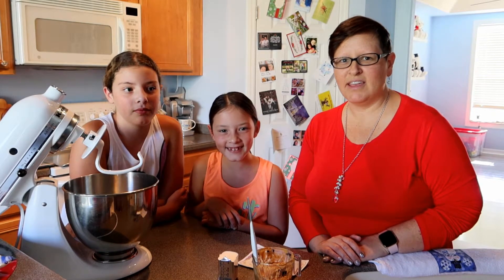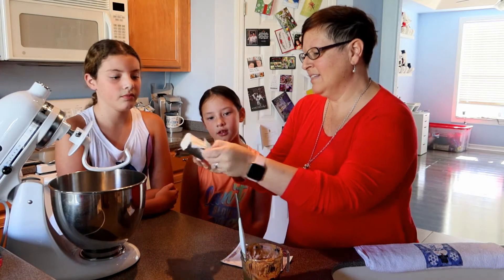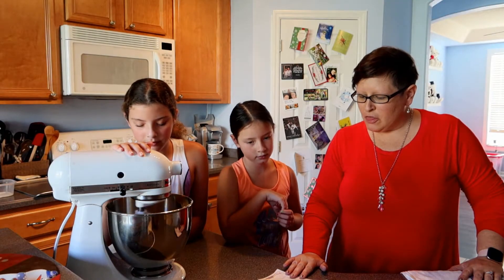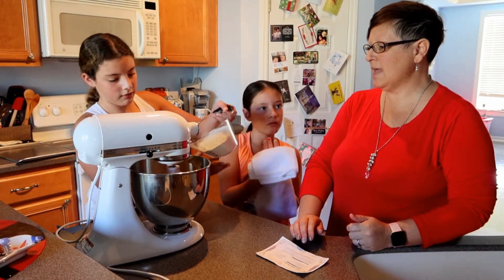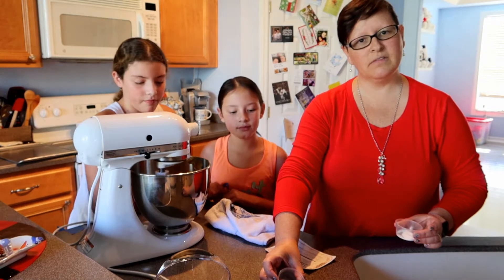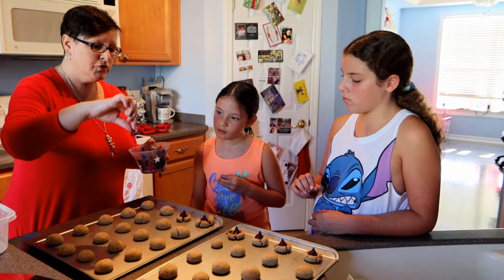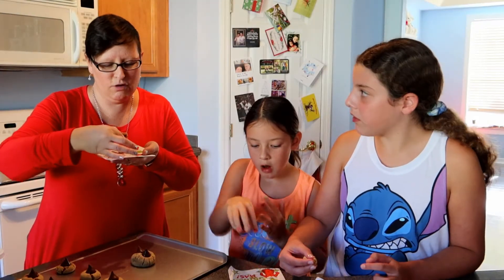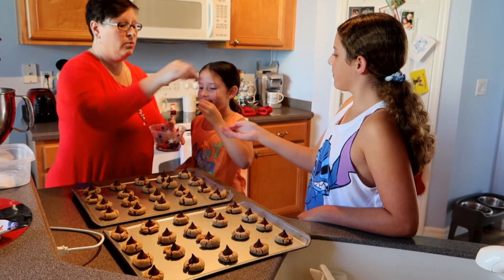Christmas Peanut Butter Blossom Cookies for us, er, uh, Santa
Dear Santa... these cookies are really good, take ONE and leave the rest... Sincerely the Browns.

Lisa and the girls make some of our favorite Christmas Cookies. If Santa doesn't eat them all, we certainly will! Let's get started!